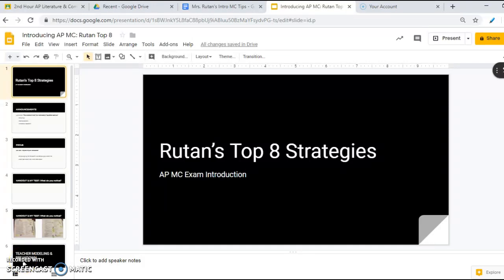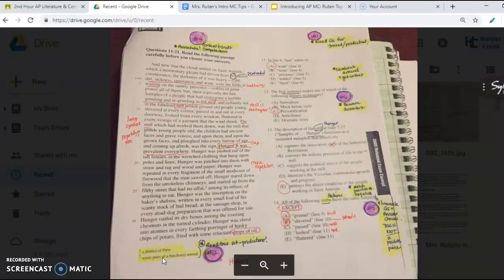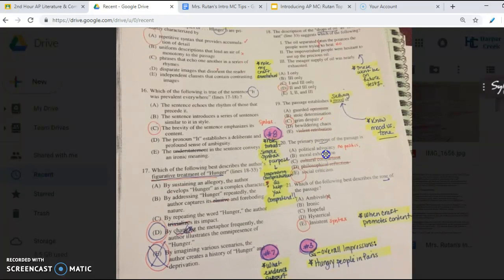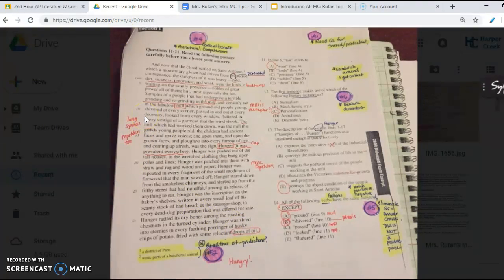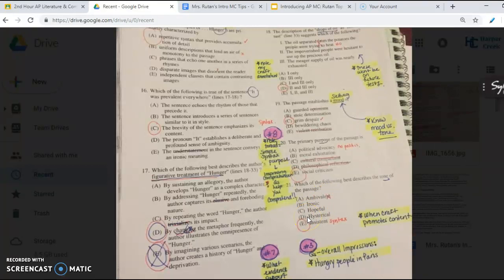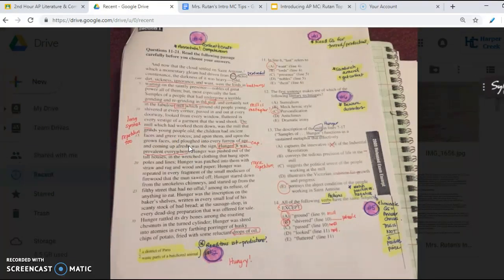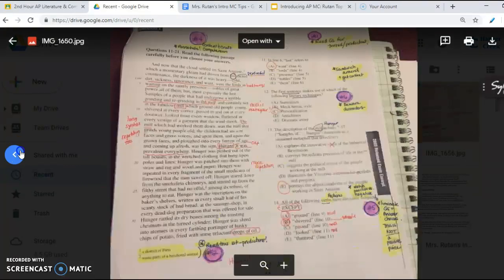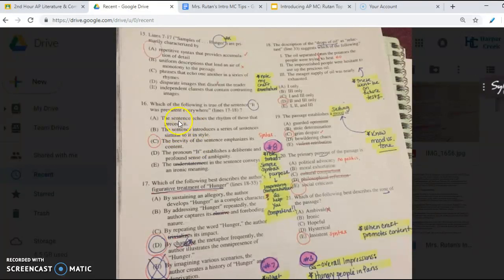AP MC Intro and Top 8 Strategies